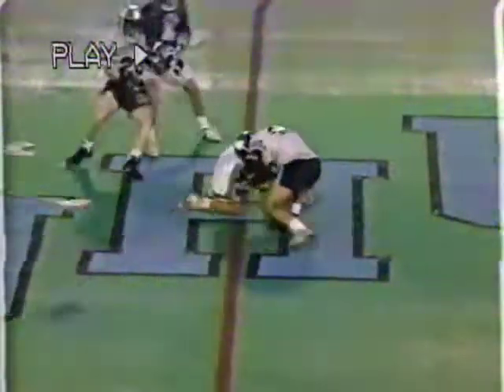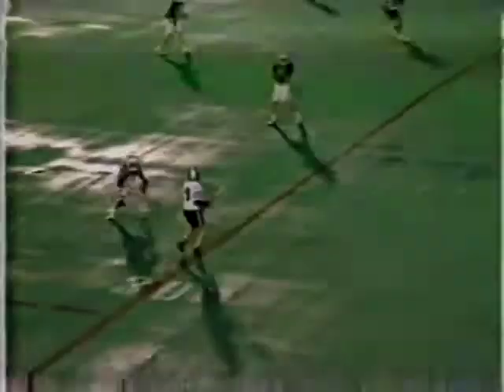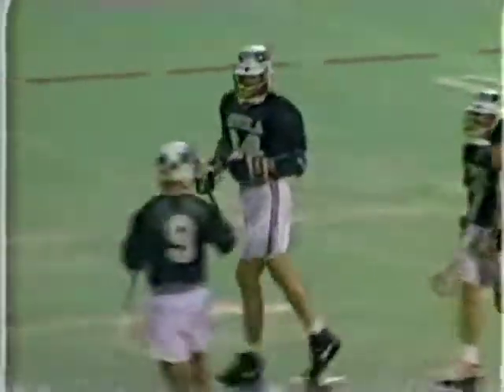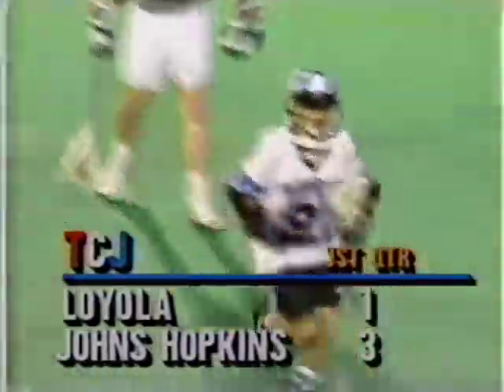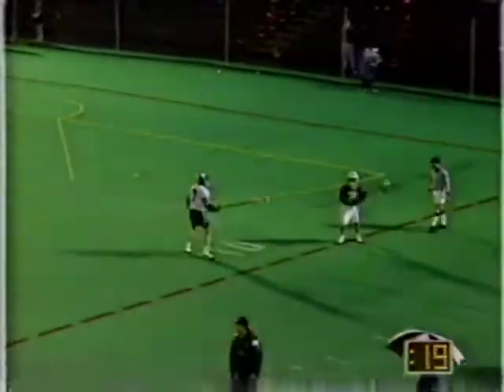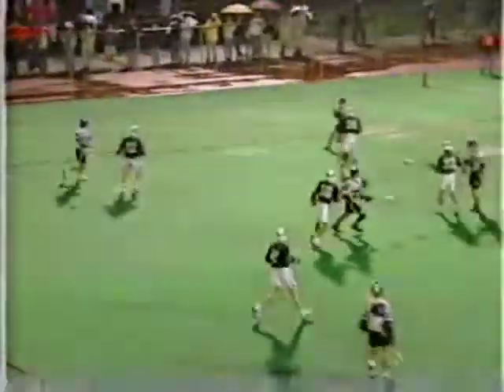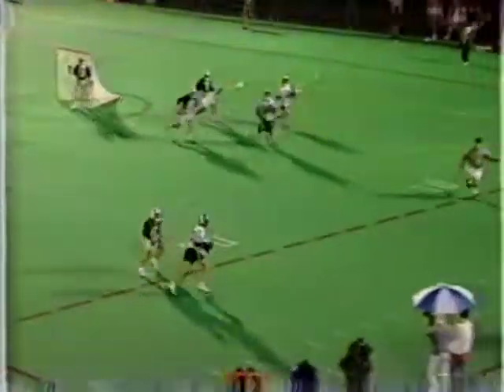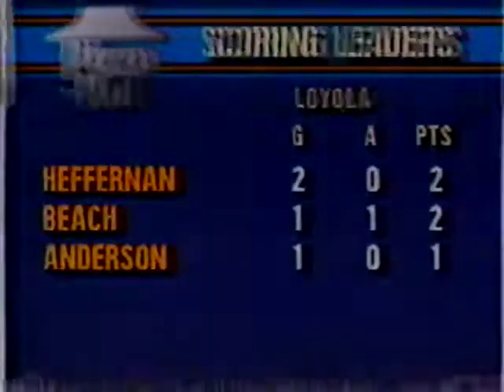Loyola College @ Johns Hopkins Lacrosse 1993- First Half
These first half highlights have it all:
Old school matchup.  Big hits, bads stickwork, terrible anouncing, cheesy old tavern commercials and some famous old lax names.
This was the first game between the two schools in years.
Heffernan, Beach, Anderson, Ross, McGeeny, Basco, Dwan star for the Hounds. Vecchione, Cavallaro, and Jacobs for the other team.